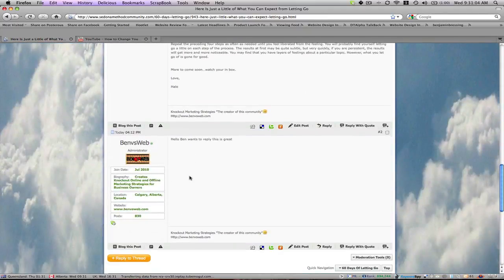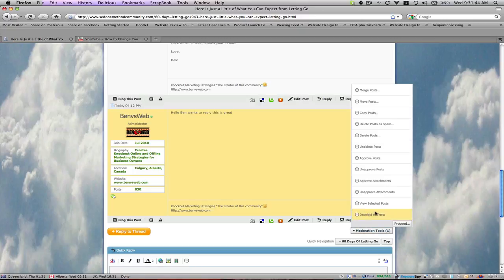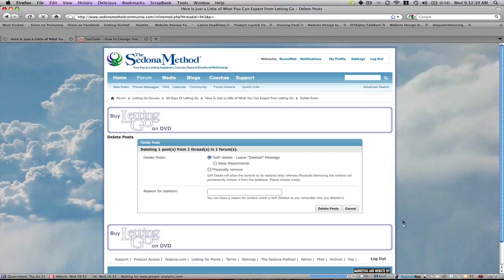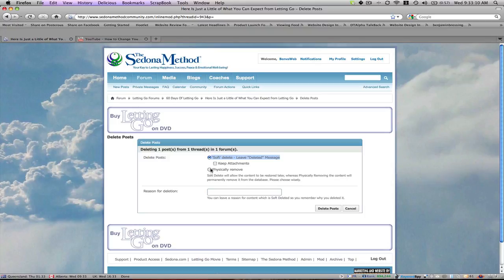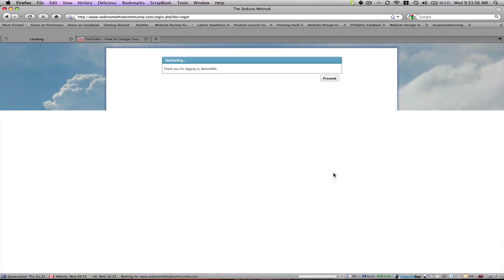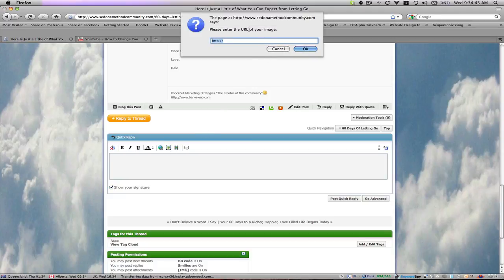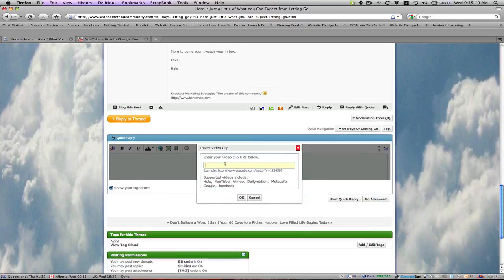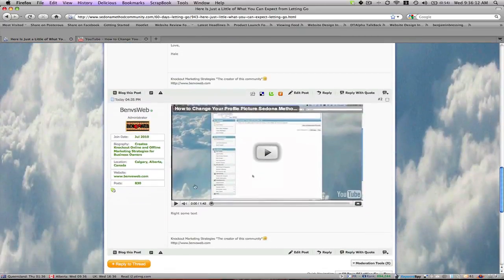How to load video to the sedonamethodcommunity